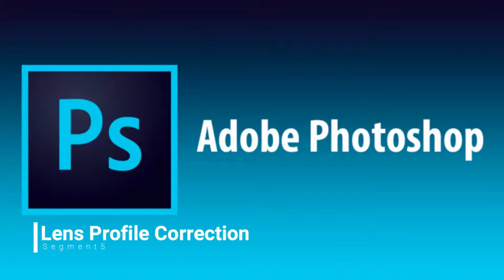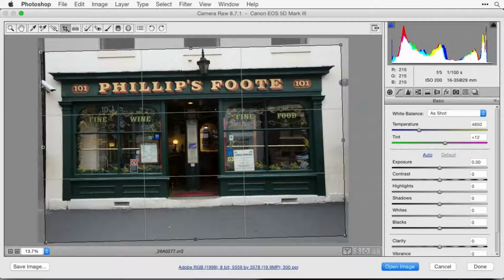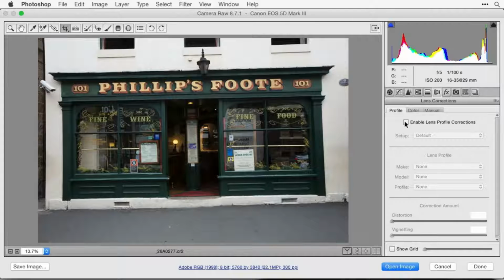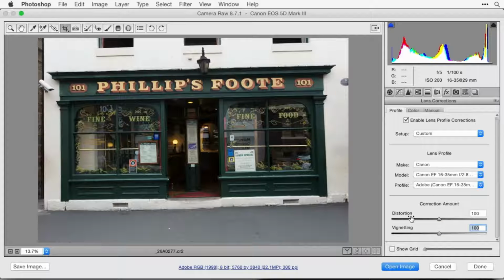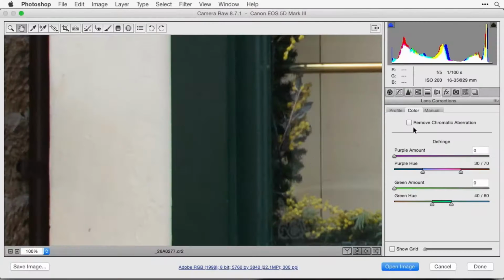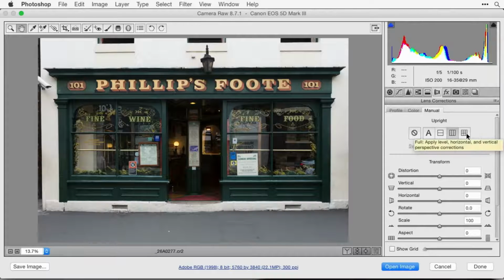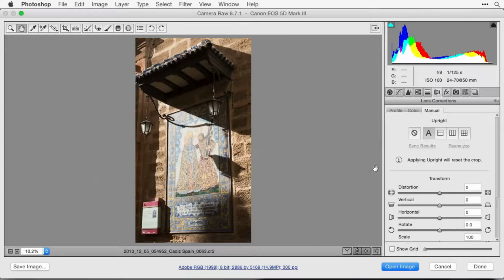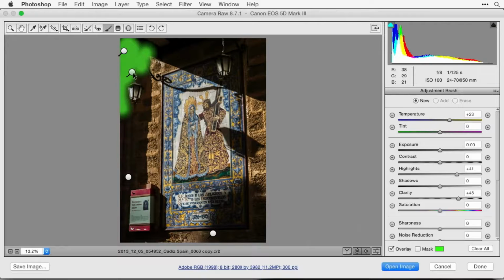05 Lens Profile Correction | Adobe Photoshop 101